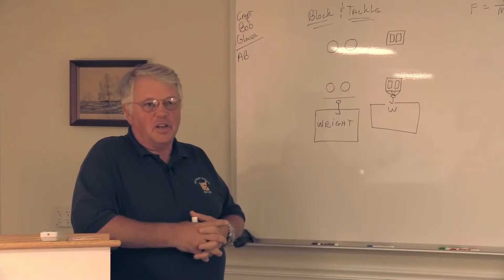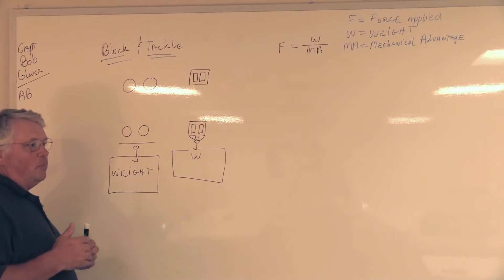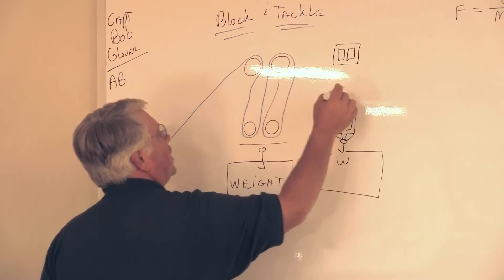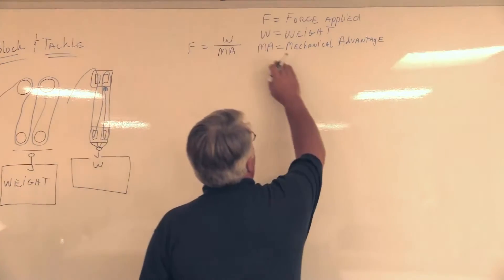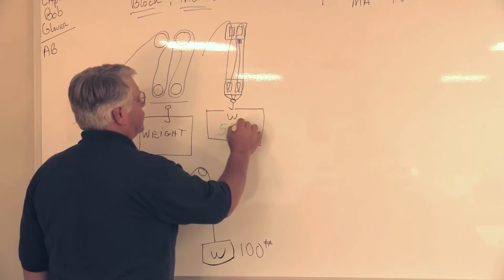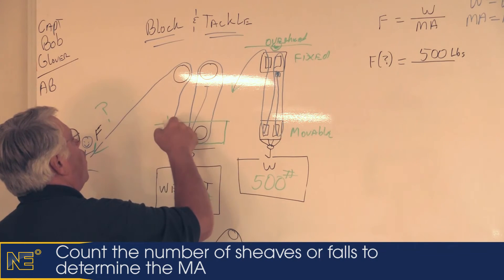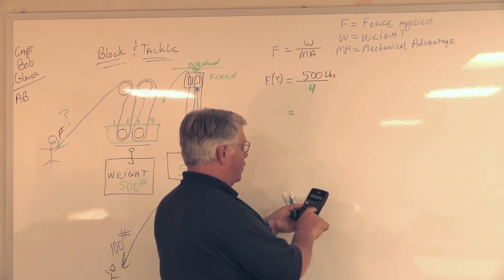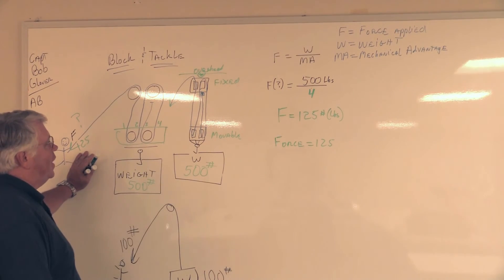Block and Tackle Computation Part 1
In this instructional video, Capt. Bob Glover explains how to calculate the amount of force you need to lift a weight using a typical block and tackle.